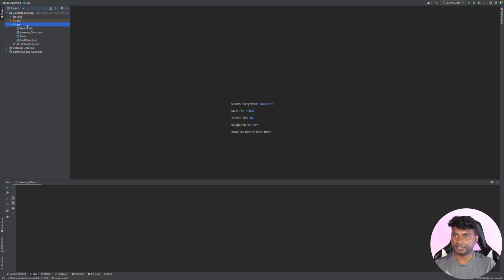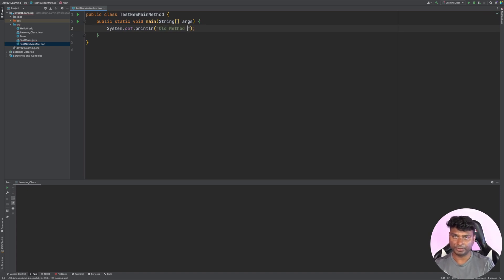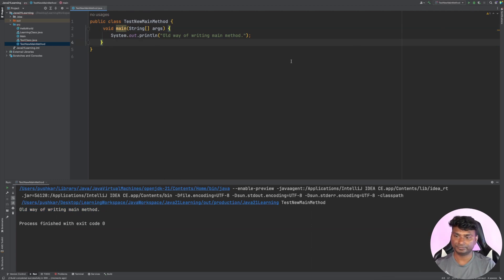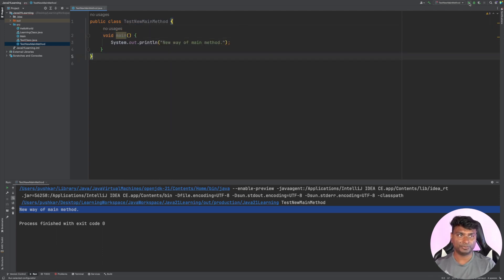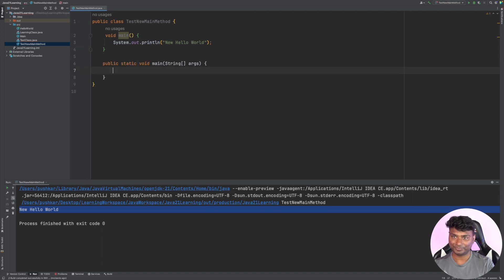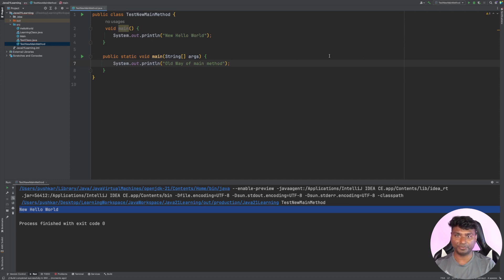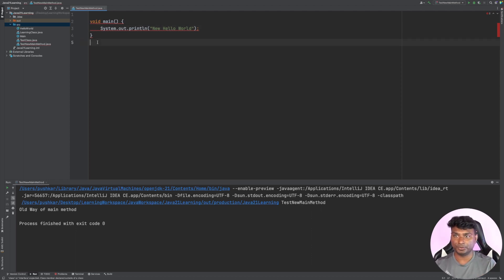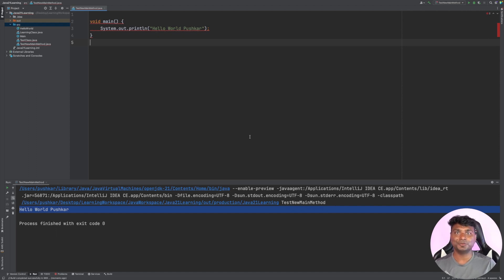Java 21 JDK | Main Method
Hi,
In this video I will show you how to write the Java Main Method in Java JDK 21.
Java JDK 21 was release on 19th Sept 2023.